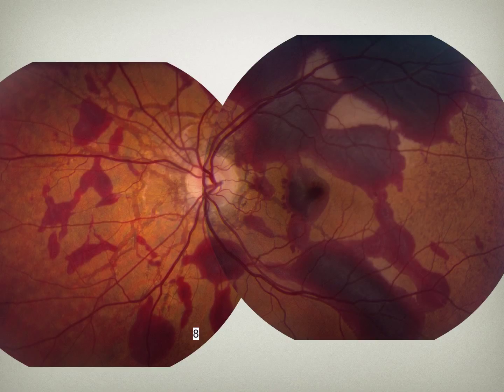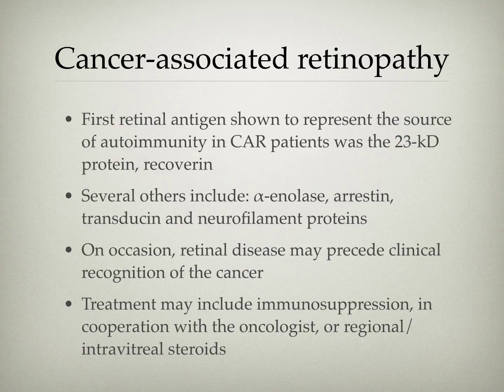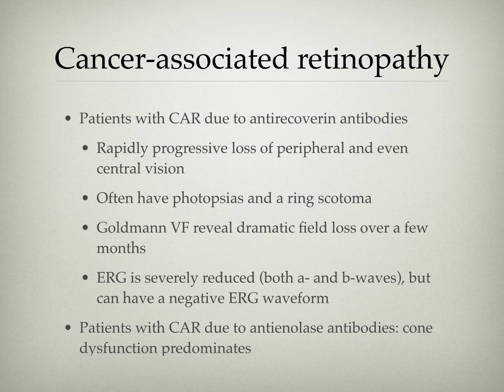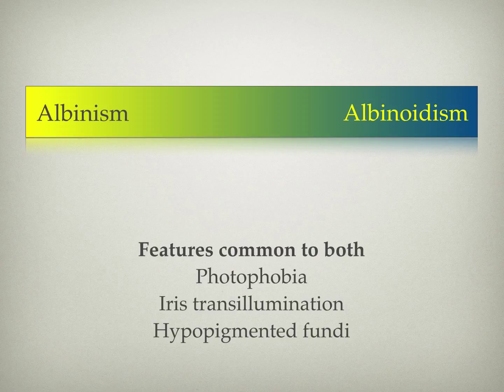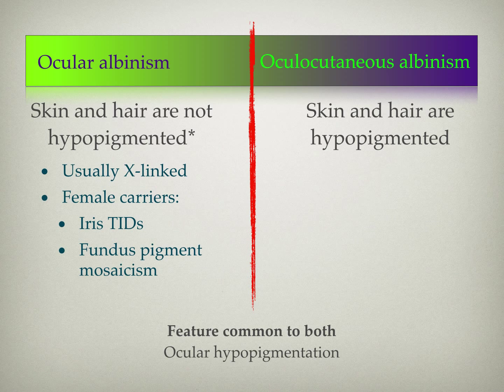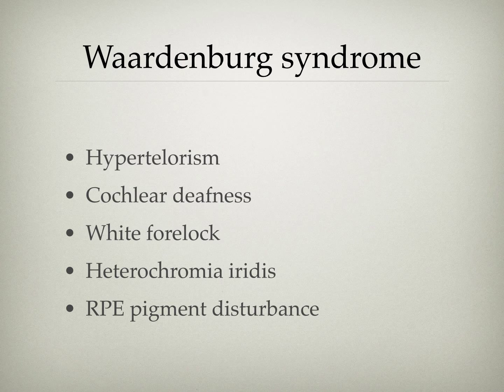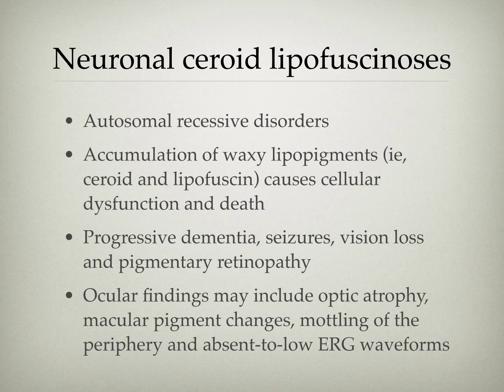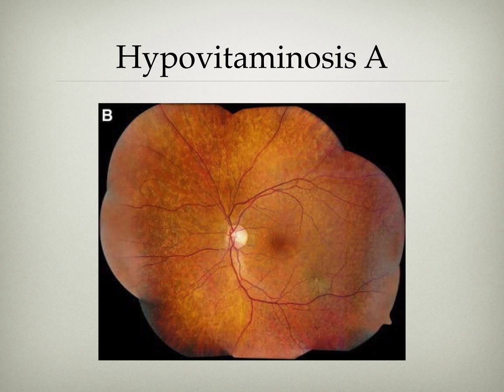Retina and Systemic Disease Part 2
This is part of a lecture that I gave to some of my Ophthalmology residents yesterday on the topic of retinal degenerations and manifestations of systemic diseases.  Unfortunately, Part 1 did not record, so I will have to work on re-doing it later.